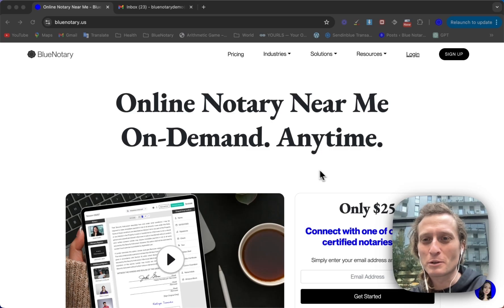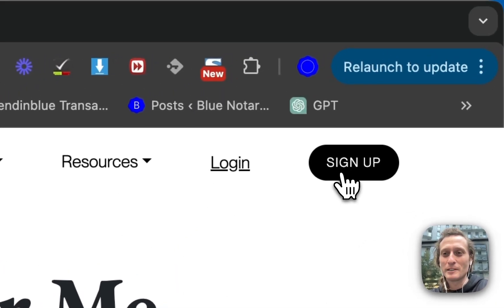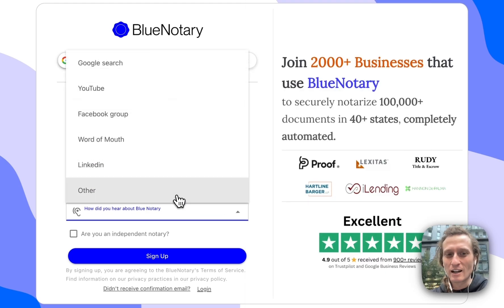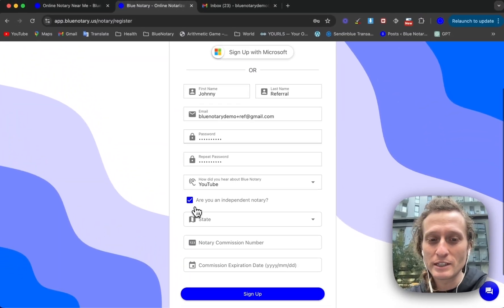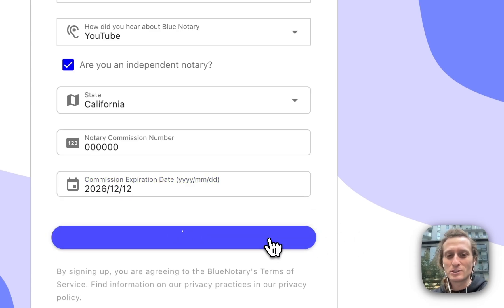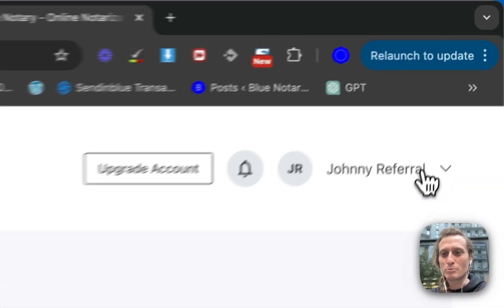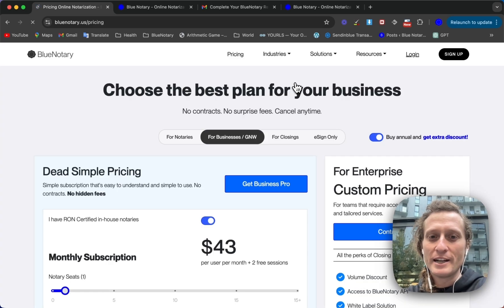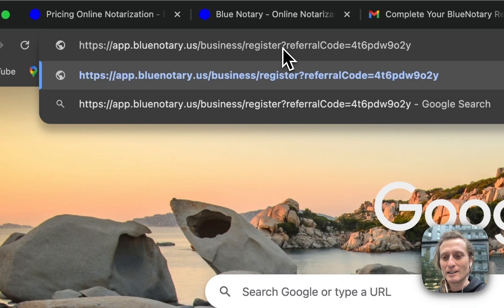How to Set Up Referral Account | BlueNotary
In this video, we go over how to set up a referral account on BlueNotary